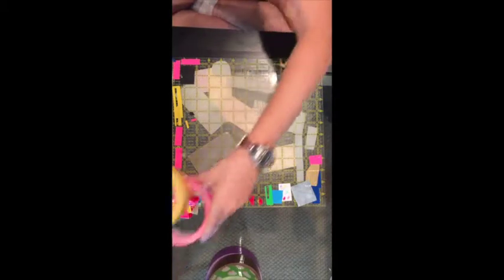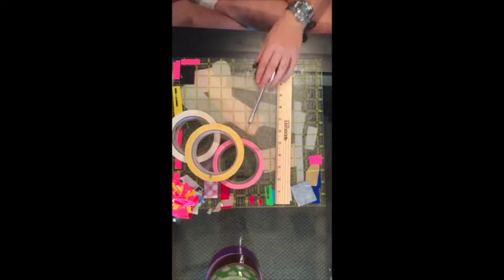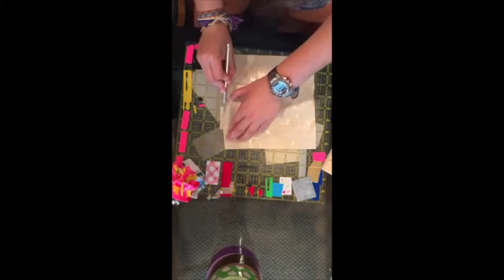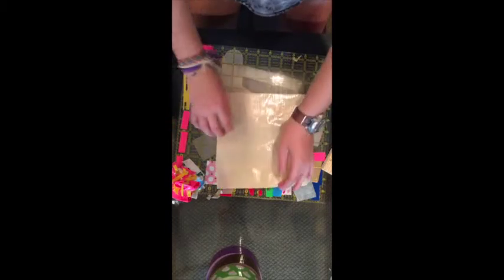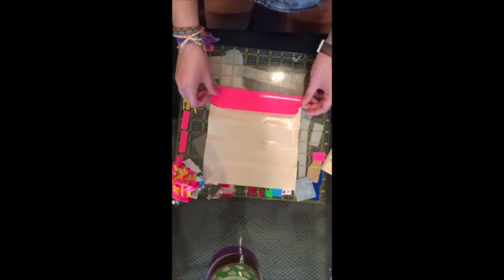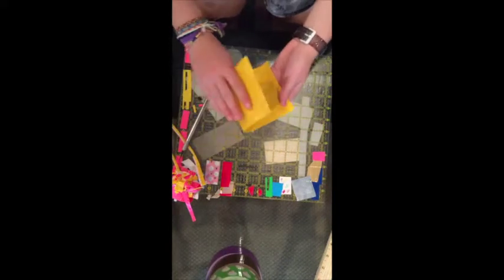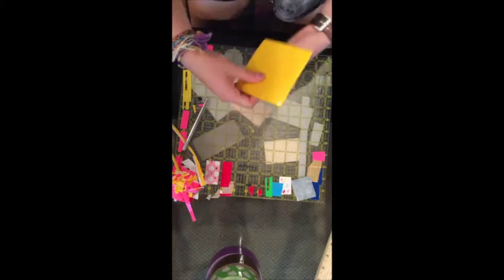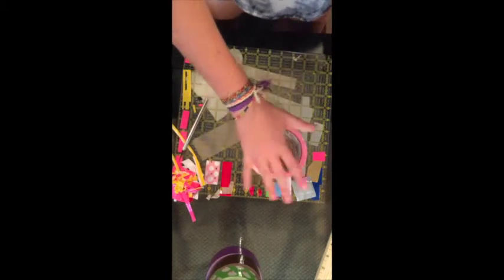Mini Project: How to make a duct tape wallet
How to make a Duct Tape Wallet